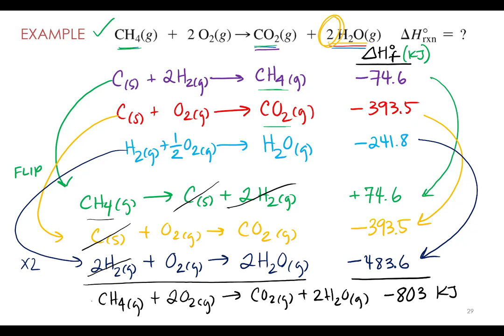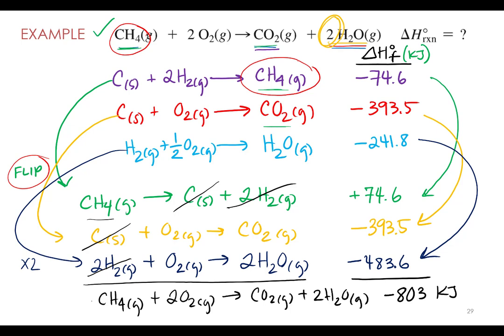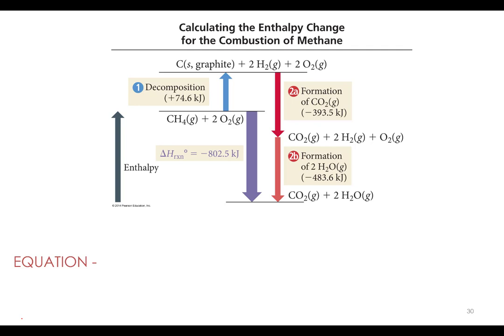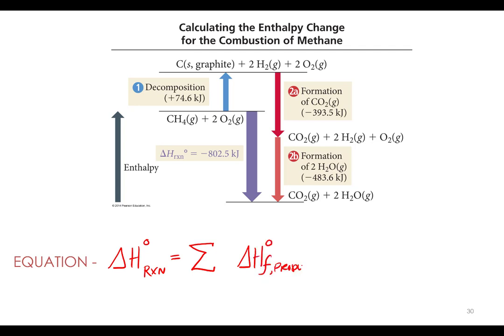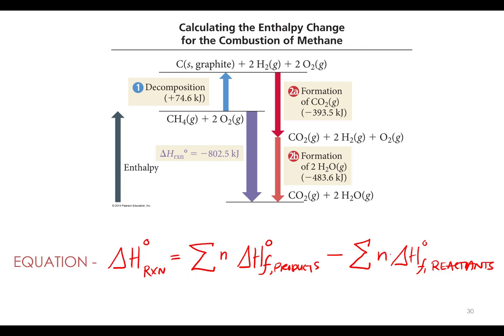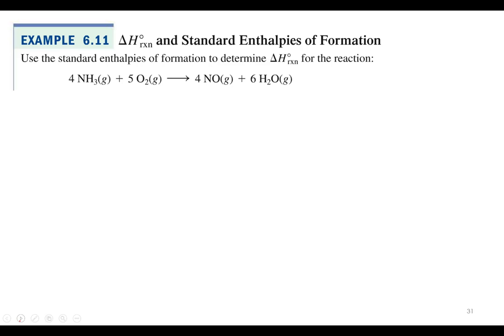Thermochemistry 1.17 Calculating Delta H